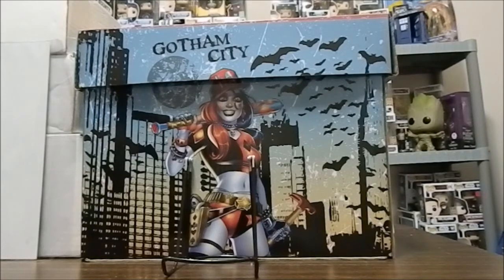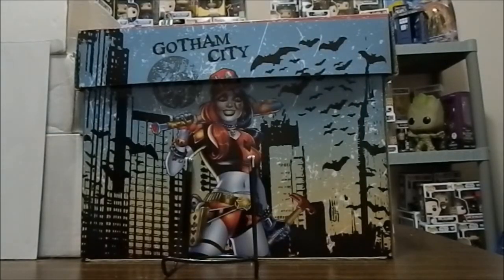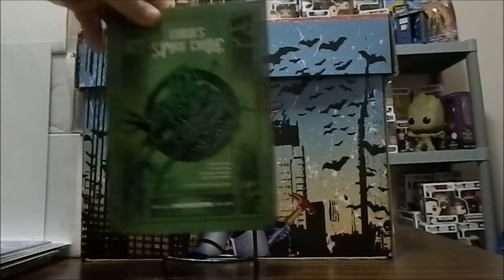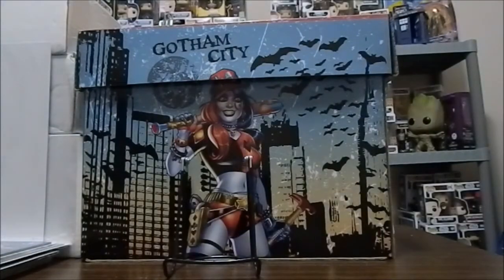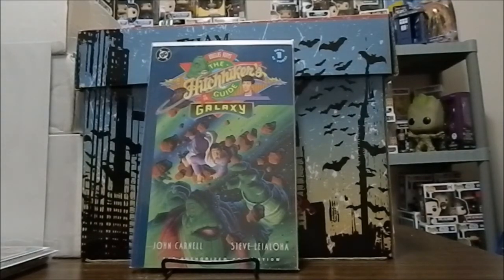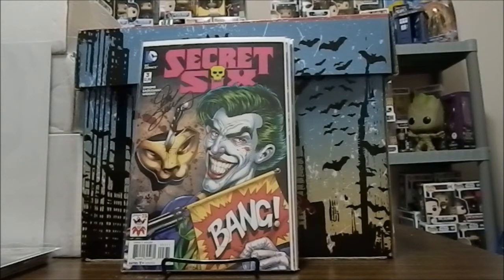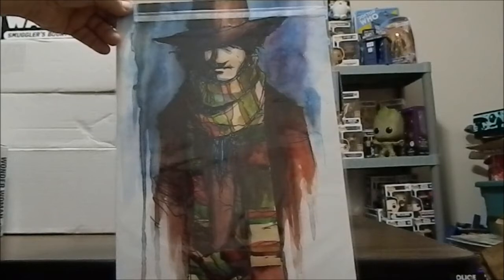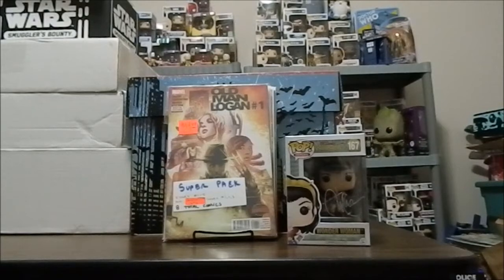MCBA Fall ComiCon 2017 - Pickups and Autographs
I recently attended the Minnesota Comic Book Association's Fall ComiCon 2017.  I decided this time around that I would chase after some autographs from the artists that were attending.  I also picked up a few other items while there.  Hope you enjoy.